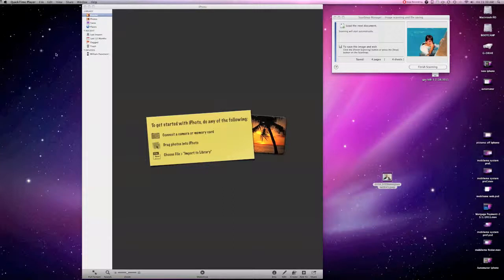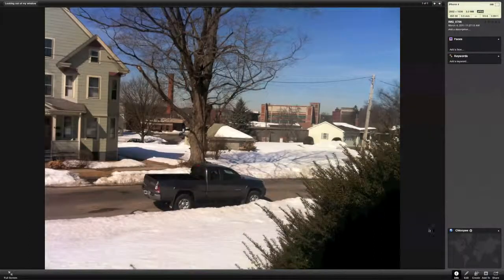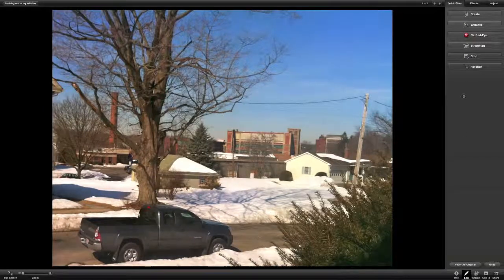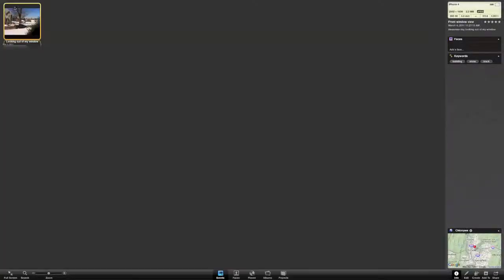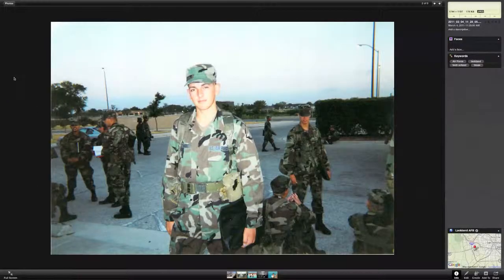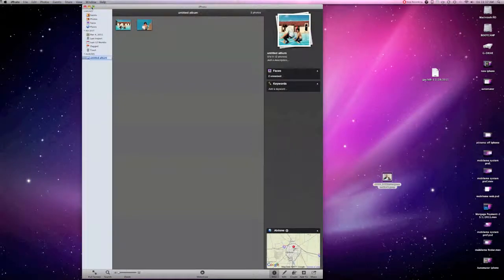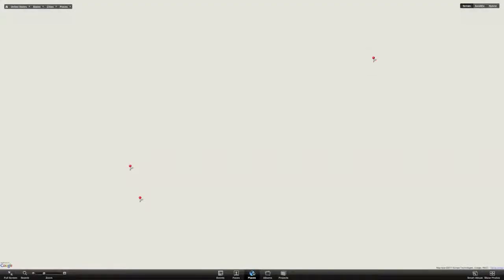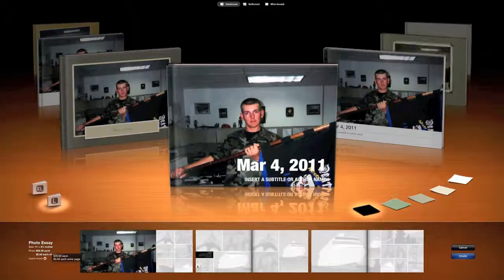iMac for Mom iPhoto '11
This tutorial we will be looking at iPhoto '11 and how you can get a basic understanding about the program.